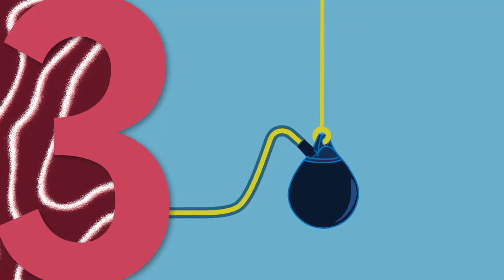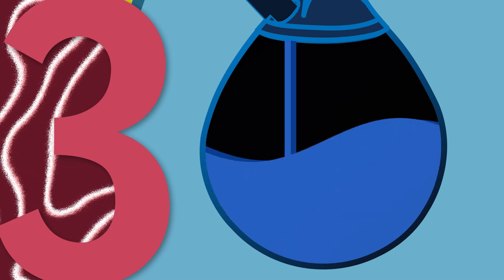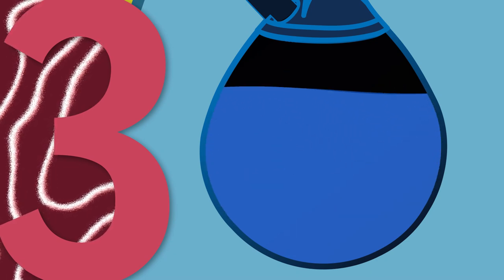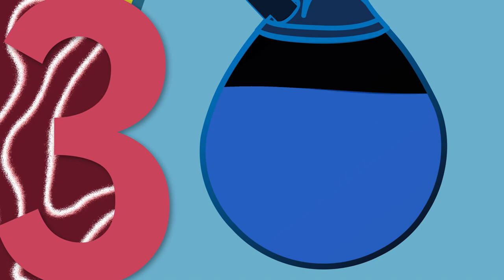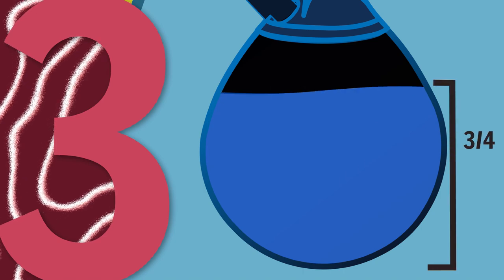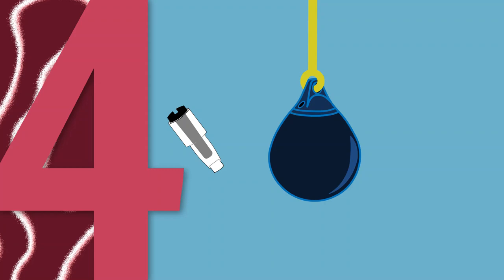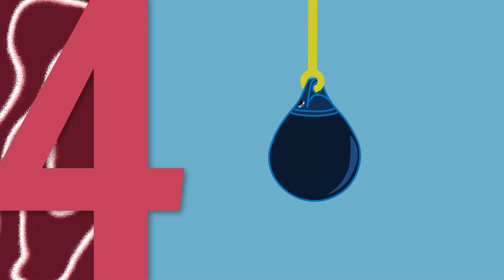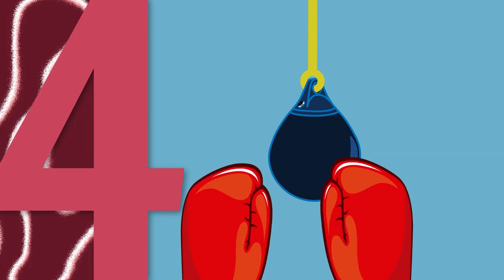How to fill your Heavy Hitters Aqua Boxing Bag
This short video gives a step by step guide on how to fill your Heavy Hitters aqua boxing bag.

1) Hang your bag in the desired location
2) Place the supplied water filling nozzle in your garden hose pipe
3) Place nozzle into the bag opening at the top Fill to the desired weight
4) Place the supplied bung into the opening